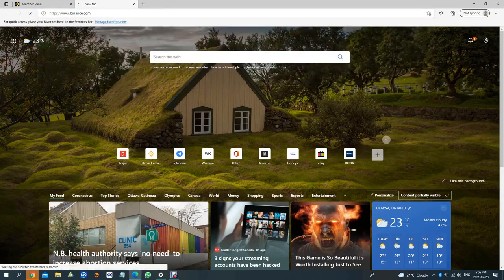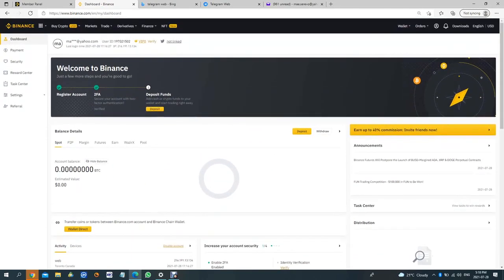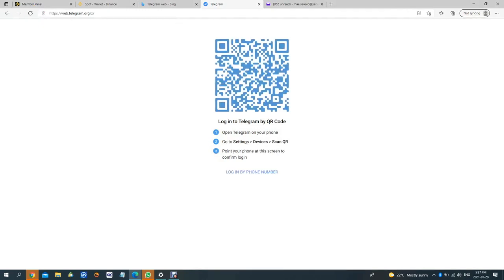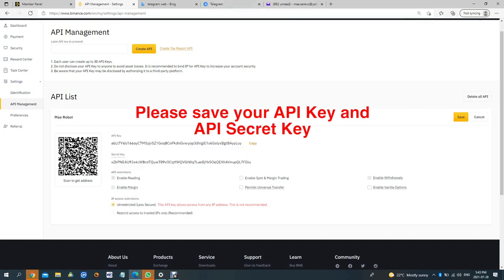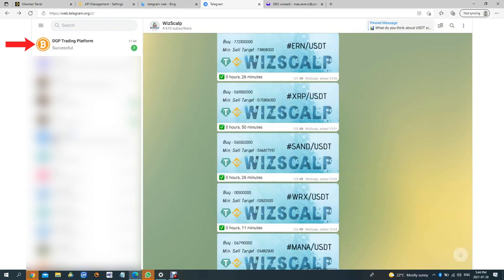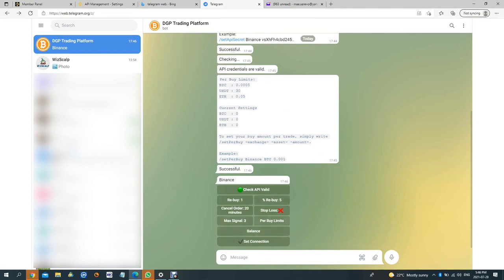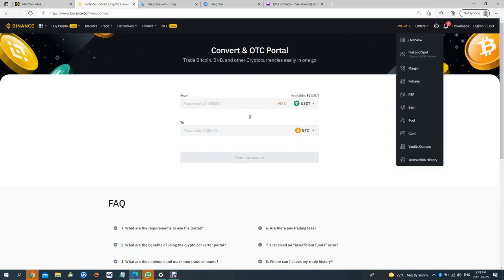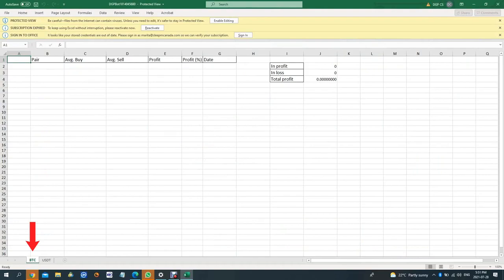Connect DGP.bot to Binance APi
STEPS ON HOW TO JOIN DGP.bot Auto Trading Platform:

OR
Open Telegram Messenger

4. Get your DGPBot id on Telegram just search @DGPTradingPlatform_bot

➡️ Type /id

1. The screenshot of your payment
2. Your  Picture ID with Selfie
3. The Bot ID of
4. Your Phone number

Here's how to connect your DGPbot to BINANCE.

We will verify the payment once verified we will activate your bot 🤖 package

Please choose a package and send your payment to
Company USDT address TRC20 network:

TJuH2Ssdn5nGC5We6GP3BiWvp5Qq5MwUha

Please Add 1 USDT  for transaction fee🤖

Please follow the instructions ⬆️